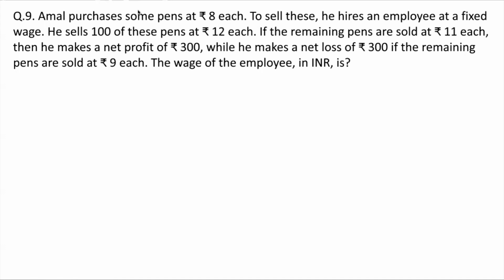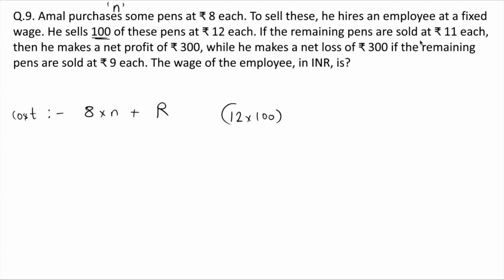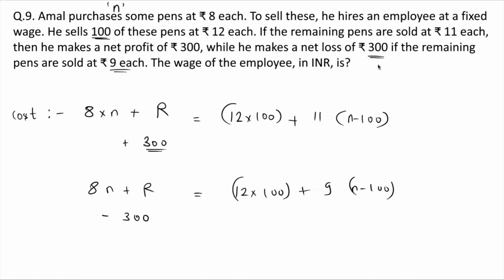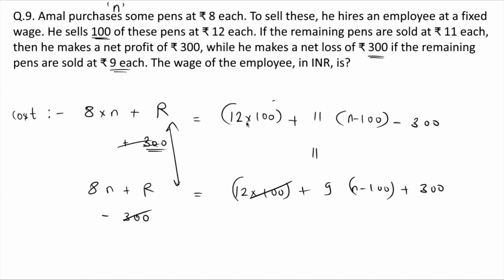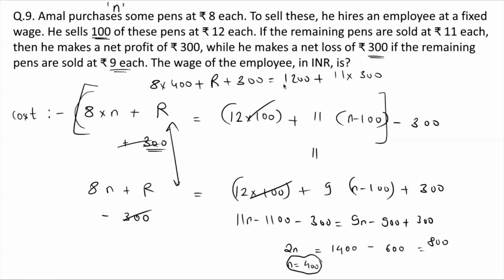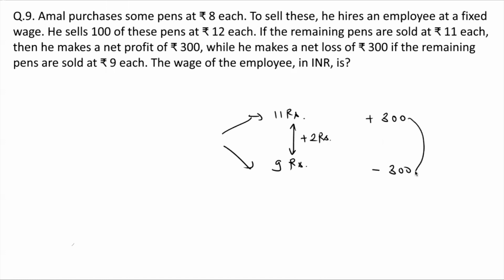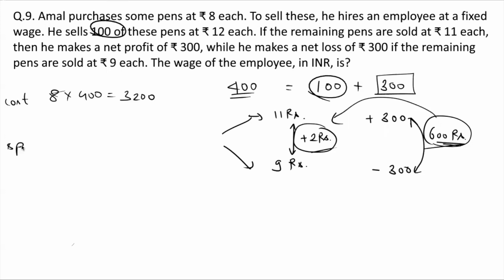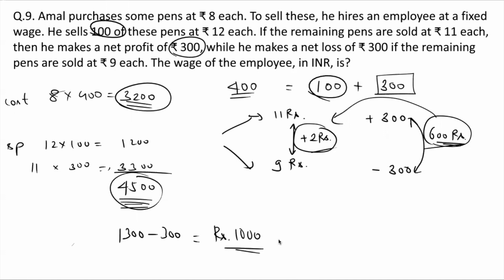CAT 2021 Slot 1 Questions & Answers - 09 : Profit & Loss with Linear Equations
A question from the Quantitative Ability (QA) section of the First Slot in CAT 2021 question based on Profit & Loss with Linear Equations. The video gives the detailed solution to the question.

Q. Amal purchases some pens at ₹ 8 each. To sell these, he hires an employee at a fixed wage. He sells 100 of these pens at ₹ 12 each. If the remaining pens are sold at ₹ 11 each, then he makes a net profit of ₹ 300, while he makes a net loss of ₹ 300 if the remaining pens are sold at ₹ 9 each. The wage of the employee, in INR, is :